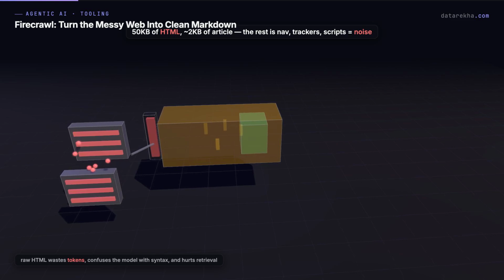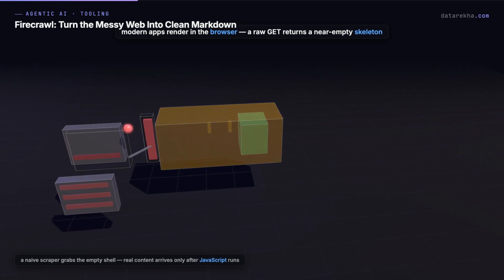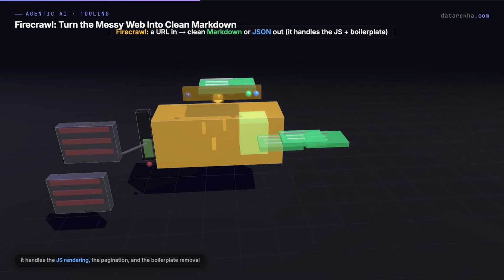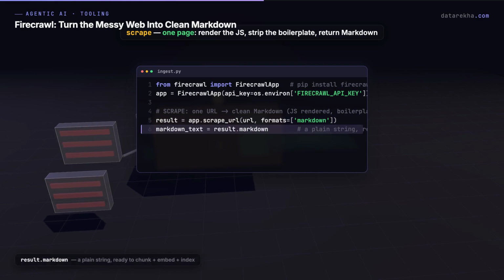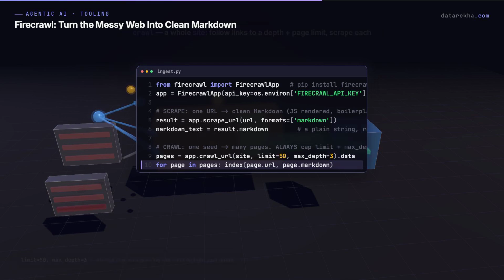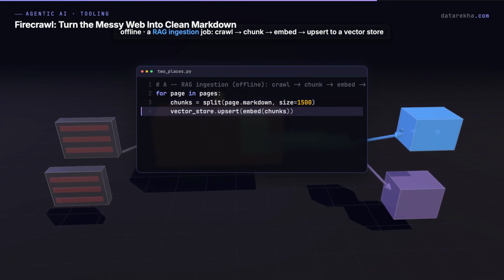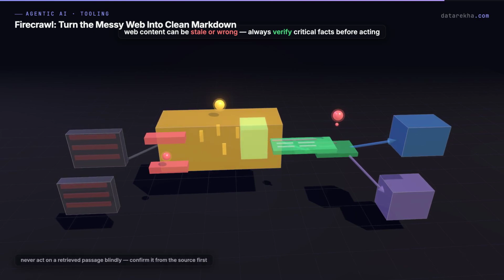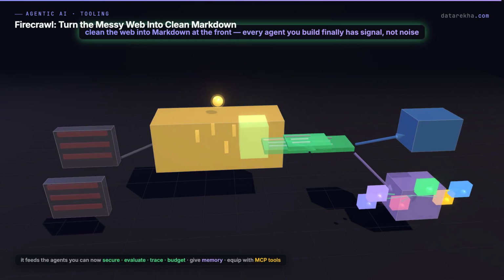Firecrawl for AI Agents — Turn the Web into Clean LLM Context | datarekha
Most of what an LLM needs to know lives on the web, but the web was built for browsers, not language models: a typical news article is fifty kilobytes of HTML and only about two of that is the actual article, the rest navigation, tracking, and markup that means nothing to a model, so feeding raw HTML wastes tokens and hurts retrieval. There is a harder second problem too, since modern apps render in the browser and a plain HTTP GET returns a near-empty skeleton. The core idea is that what you want is clean Markdown, and Firecrawl gives you exactly that, a hosted service with a self-hostable version that handles JavaScript rendering, pagination, and boilerplate removal. It exposes three operations, scrape for one page, crawl for a whole site with a capped limit and depth, and extract for structured JSON, fitting both offline RAG ingestion and online as an agent tool. Two cautions: respect robots.txt and terms, and verify critical facts. Fittingly the playlist closes here, since clean Markdown feeds the agents you can now secure, evaluate, trace, budget, give memory, and equip with MCP tools.